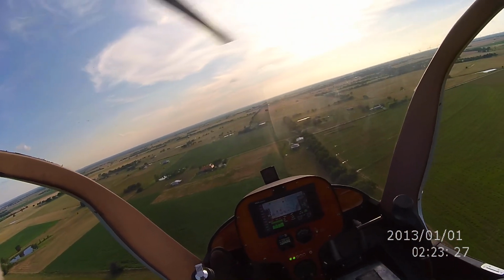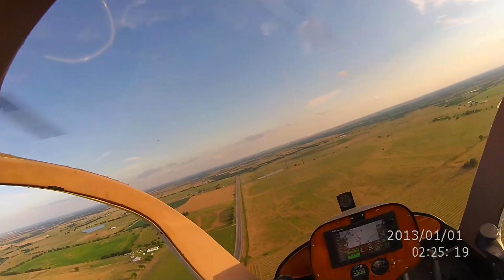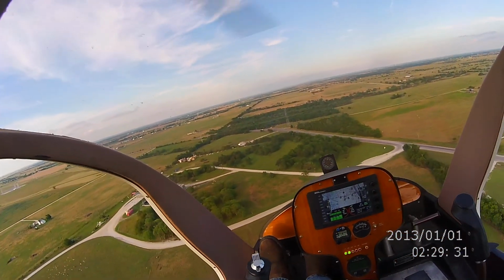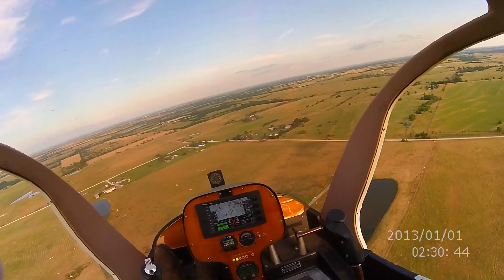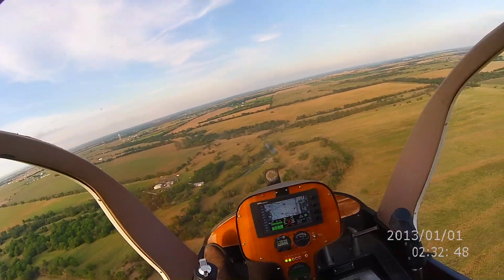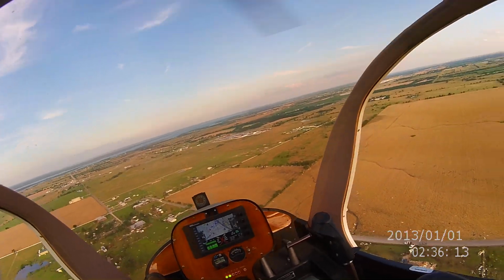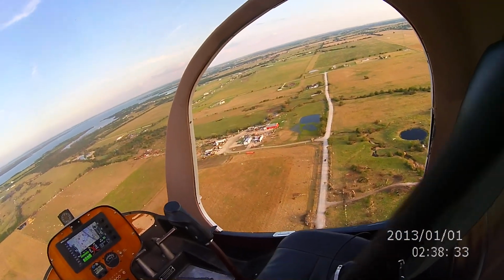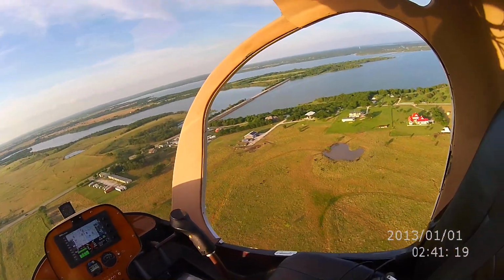Valley View TX Tornado Survey from Rotorway Helicopter 1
Well it was the night of the May 25th 2024 that we got woke from Bad storms, and checking radar I see a hook cloud heading right at me.  I'm blessed that the tornado it formed passed about a mile south of me, but this is some of the video that I took that followed the path of the tornado.  Sorry about the head mounted camera, you see about everything I need to see and check as I scan while flying.